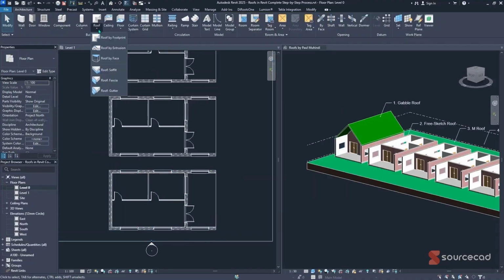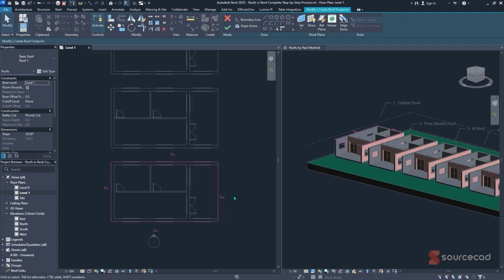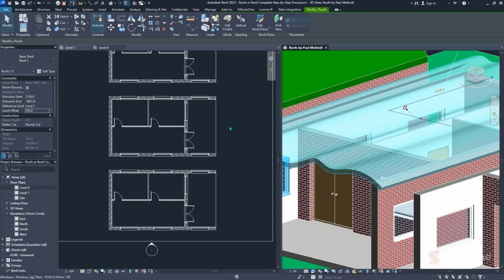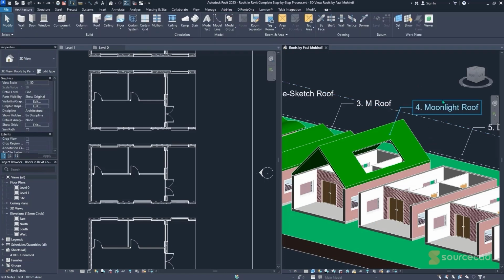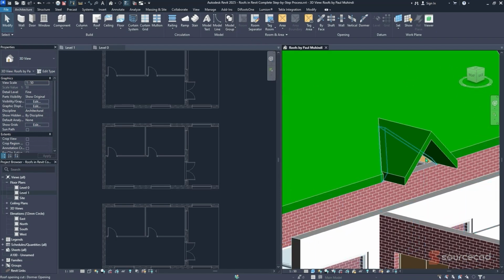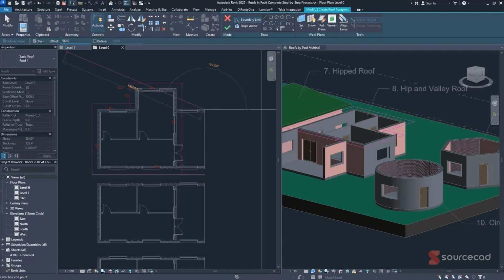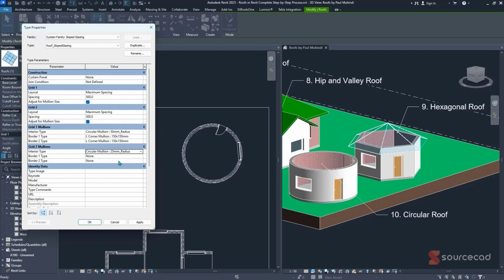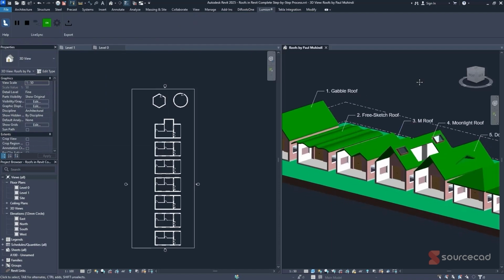Roofs in Revit, complete step by step process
Roofs in Revit can seem straightforward, but once you move beyond the basic gable, you’re suddenly navigating dormers, curves, valleys, and tricky shapes that don’t follow the rules. Sound familiar?

In this step-by-step tutorial, Paul walks you through the complete process of designing roofs in Revit.

From simple gable, hipped, and dormer roofs to custom M-shaped, moonlight, circular, and hexagonal designs, you’ll learn it all.

Plus, you’ll discover how to integrate your Revit roofs into Lumion for stunning visual presentations.

Whether you’re working on residential or commercial projects or just exploring Revit creatively, this video will sharpen your skills and inspire your designs.

You’ll get hands-on training and a certificate of completion you can add to your portfolio or LinkedIn.

00:00 Introduction
01:13 Types of Roofs in Revit
03:05 Gable Roof Design
06:39 Free Sketch Roof Design
09:46 M-Roof Design
12:16 Moonlight Roof Design
14:13 Dormer Roof Design
19:56 Hipped Roof Design
21:03 Hip and Valley Roof Design
23:22 Working with Align Eaves option
24:27 Hexagonal Roof Design
26:39 Circular Roof Design
28:00 Integration with Lumion
30:40 Outro00:00 Introduction
01:13 Types of Roofs in Revit
03:05 Gable Roof Design
06:39 Free Sketch Roof Design
09:46 M-Roof Design
12:16 Moonlight Roof Design
14:13 Dormer Roof Design
19:56 Hipped Roof Design
21:03 Hip and Valley Roof Design
23:22 Working with Align Eaves option
24:27 Hexagonal Roof Design
26:39 Circular Roof Design
28:00 Integration with Lumion
30:40 Outro00:00 Introduction
01:13 Types of Roofs in Revit
03:05 Gable Roof Design
06:39 Free Sketch Roof Design
09:46 M-Roof Design
12:16 Moonlight Roof Design
14:13 Dormer Roof Design
19:56 Hipped Roof Design
21:03 Hip and Valley Roof Design
23:22 Working with Align Eaves option
24:27 Hexagonal Roof Design
26:39 Circular Roof Design
28:00 Integration with Lumion
30:40 Outro